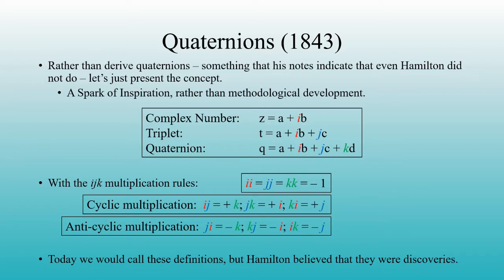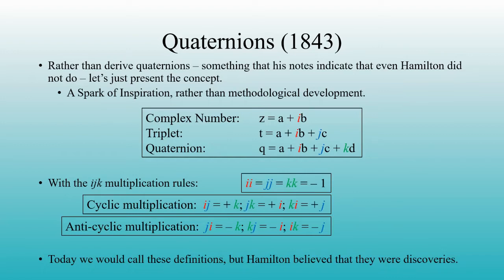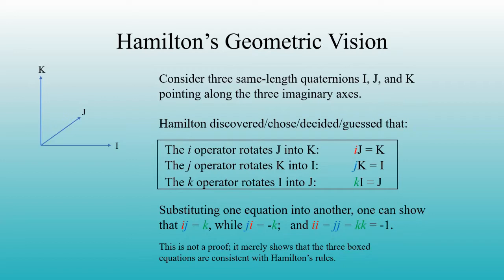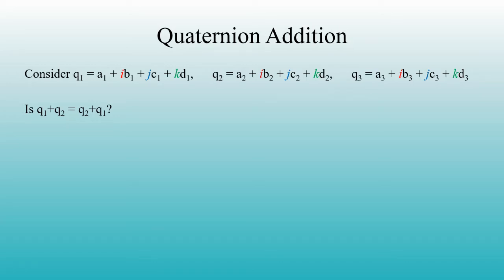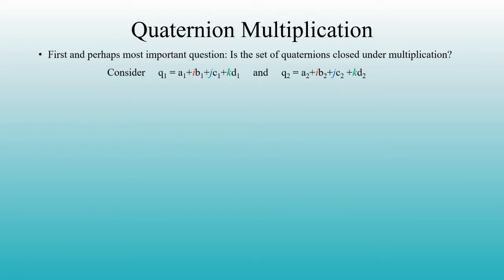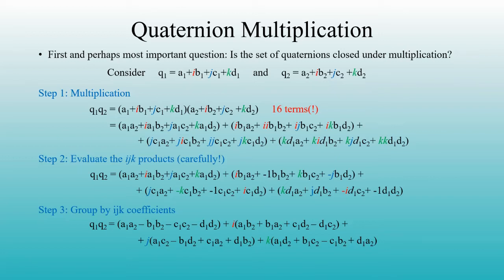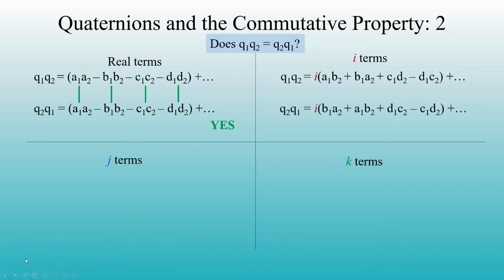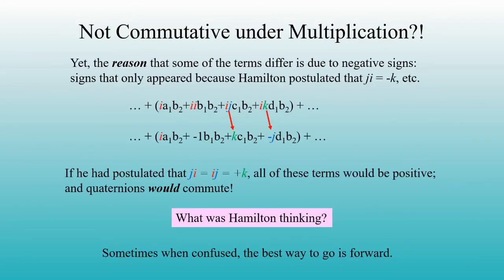History of Vector Analysis 07: Quaternions 1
Episode 7 of 22.  Hamilton succeeds in extending the complex plane into four dimensions -- "quaternions."  It works better than three, but still has issues.